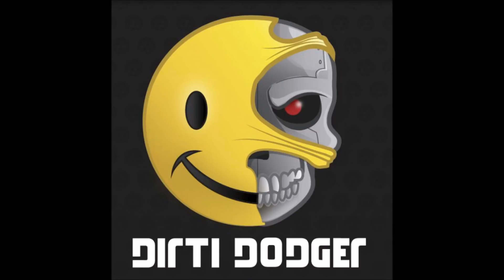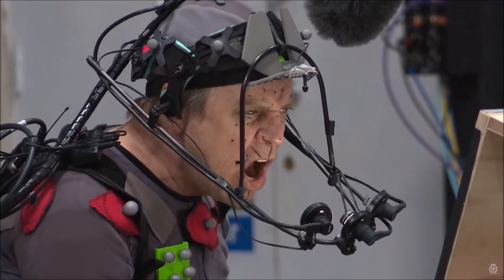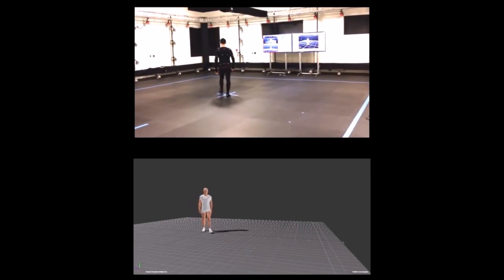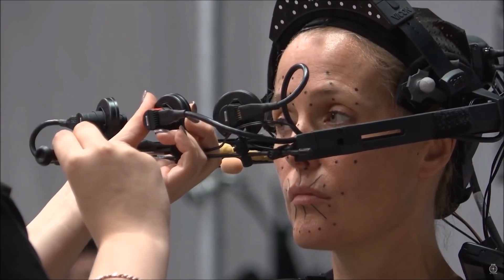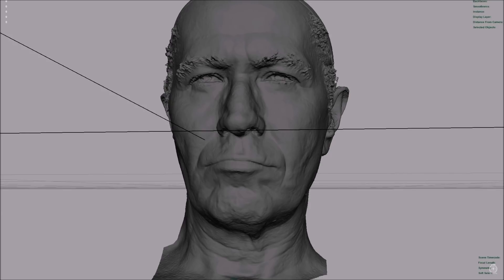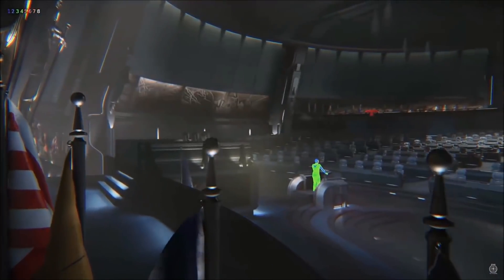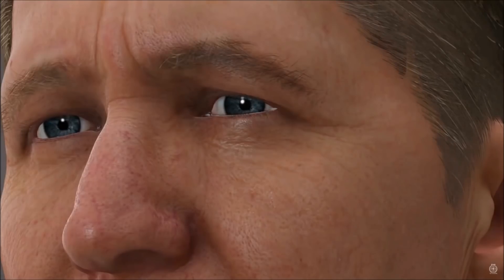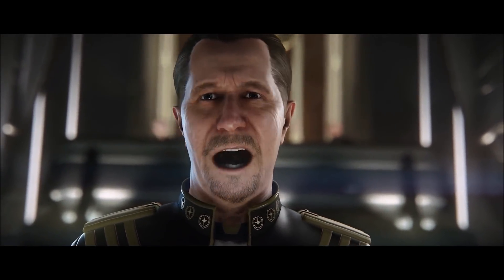Star Citizen | Technology: Motion Capture and Facial Animation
Im back with some more from the Star Citizen Universe! Make sure you check out some of my other SC videos linked below. In this video we have a look at what Chris Roberts and his team have done in the way of motion capture and facial animation to really help bring the game and its people to life.

To get the game along with 5,000 UEC game credits and find out more

Don't forgot to check out the links below and help support me and grow this channel.